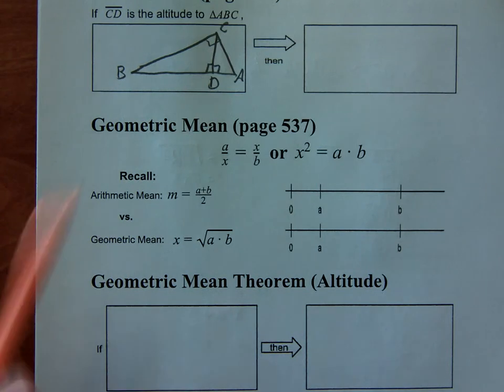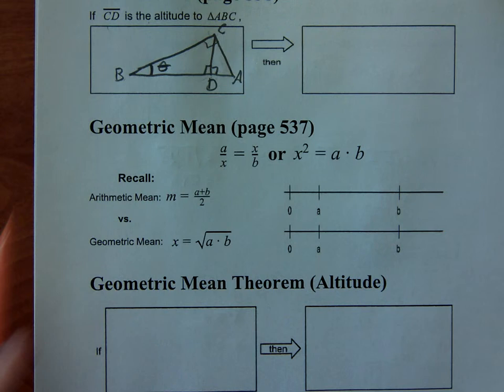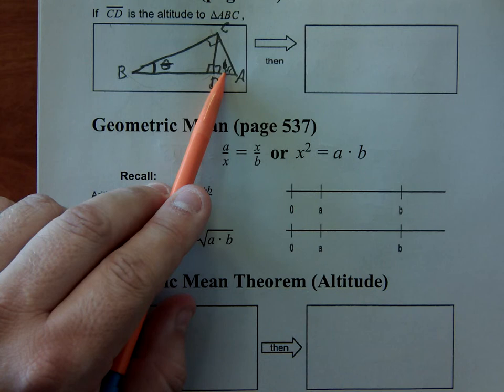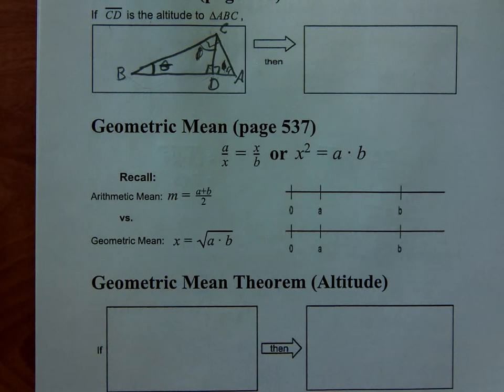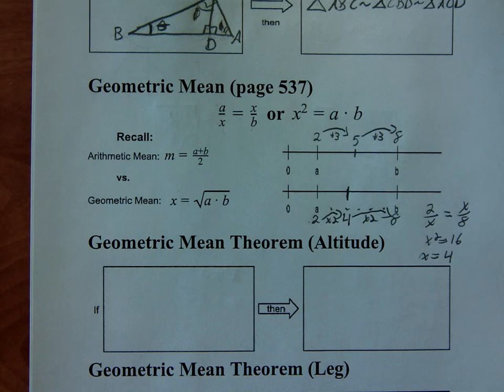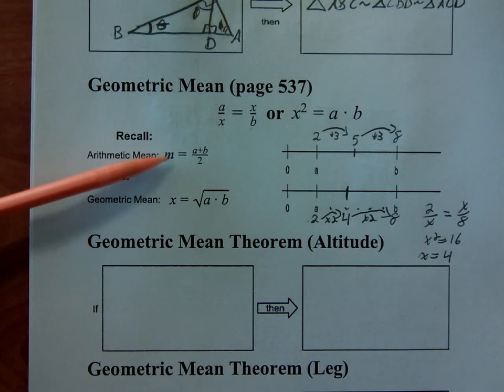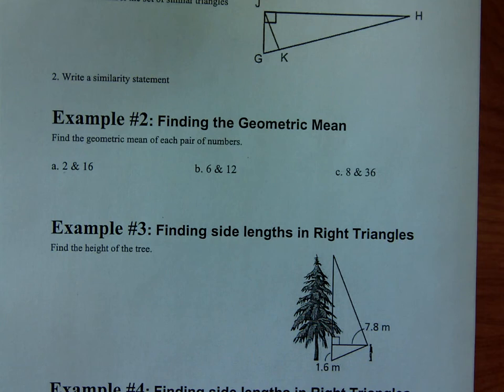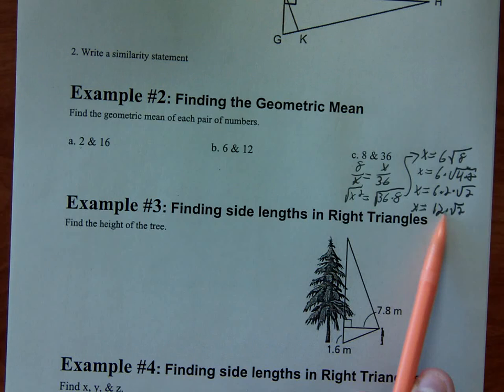8-1: Geometric Mean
Comparing Arithmetic Mean ["the average"] to Geometric Mean